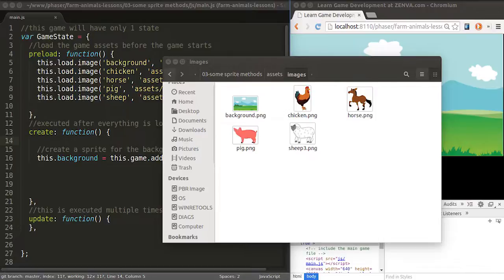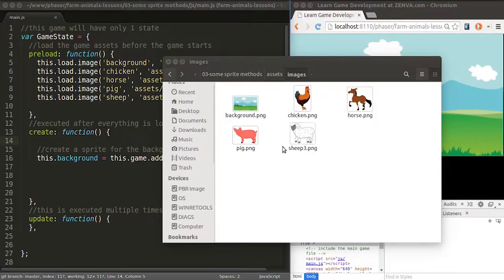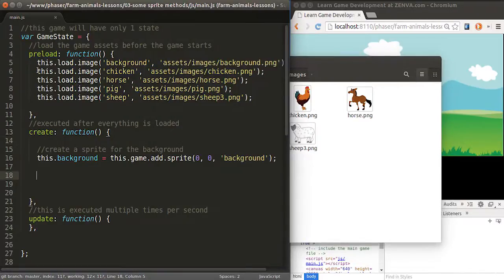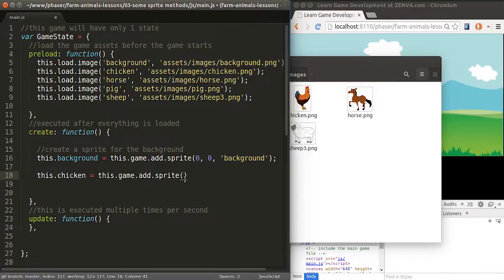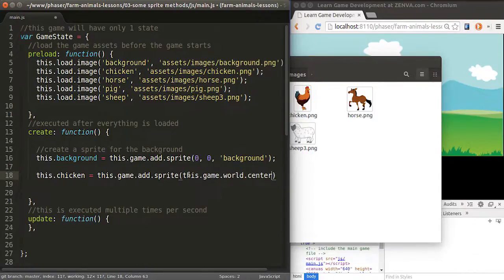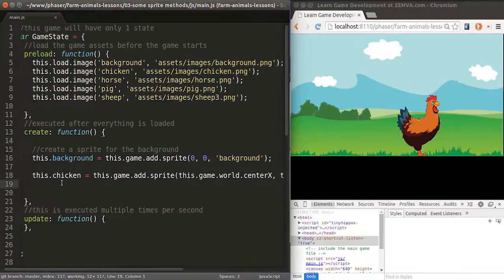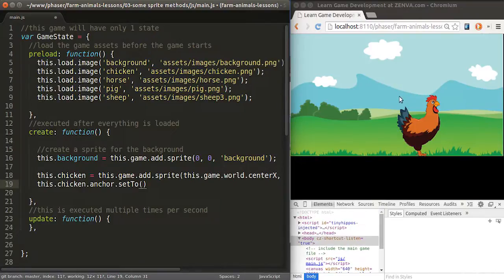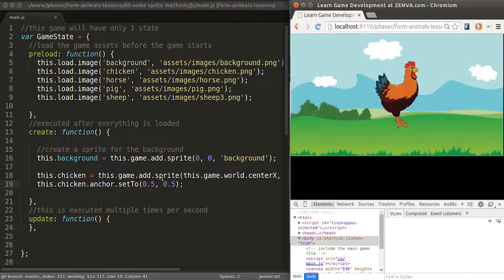006 Anchor Point - Game 1 - Farm Animals Toddlers Game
004 Anchor Point  - Game 1 - Farm Animals Toddlers Game